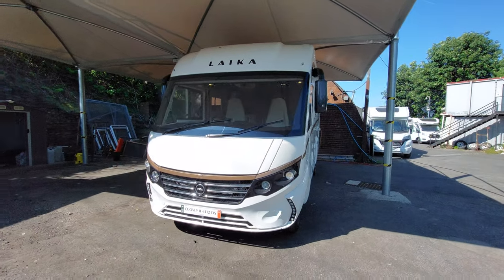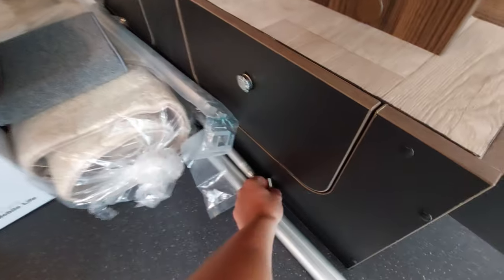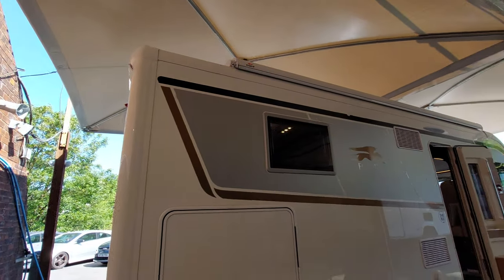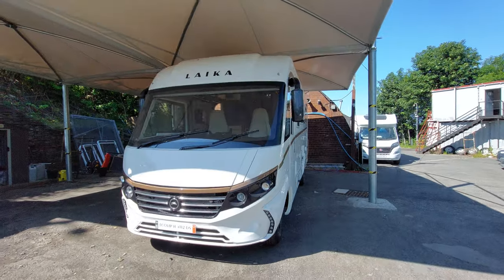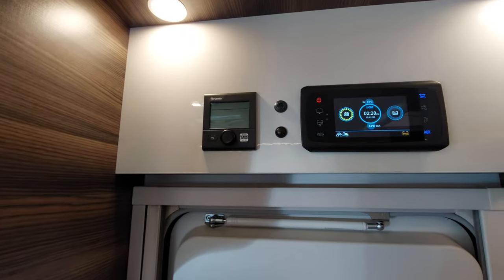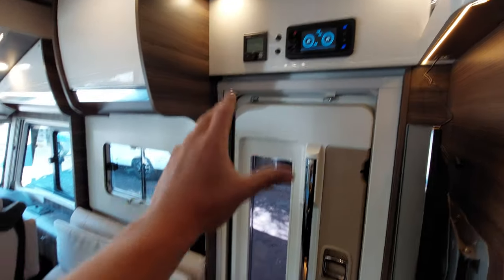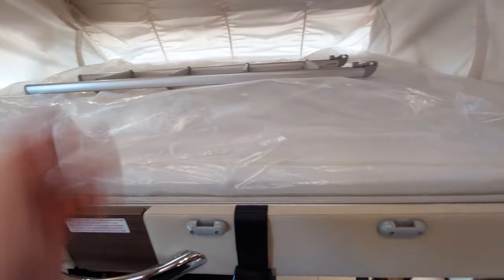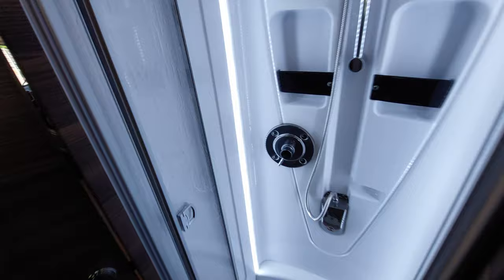Laika Eocvip H4112 DS- Emm Bee motorhomes